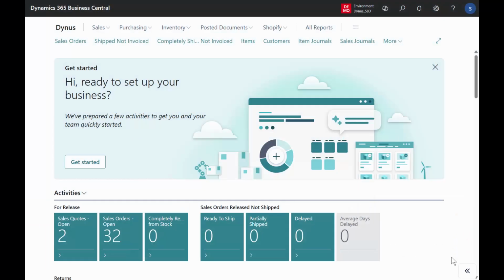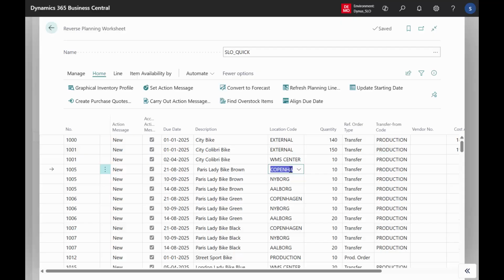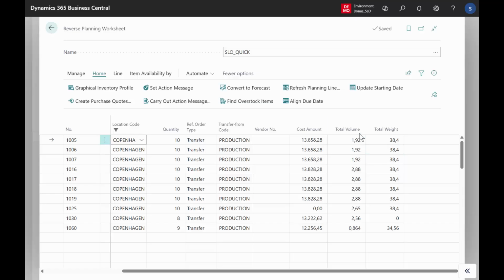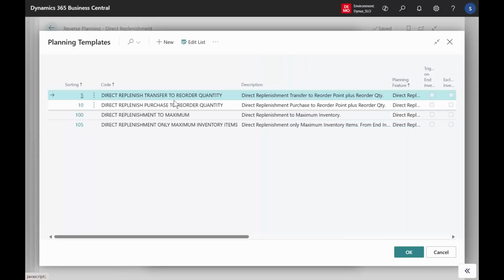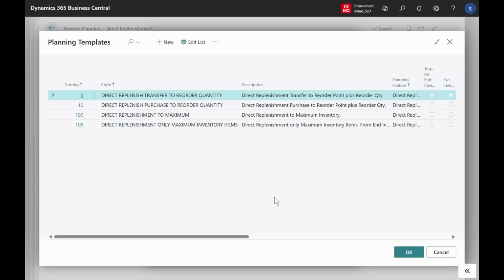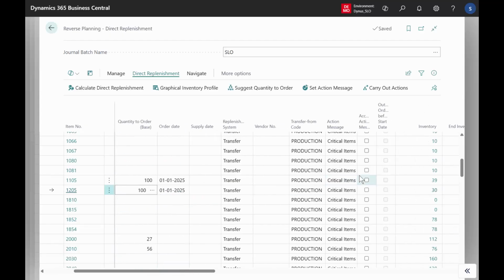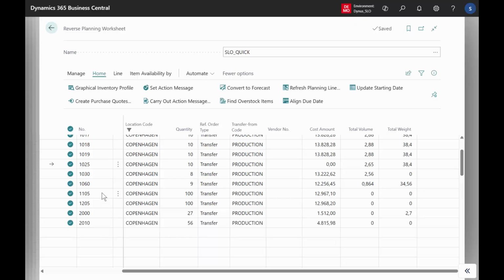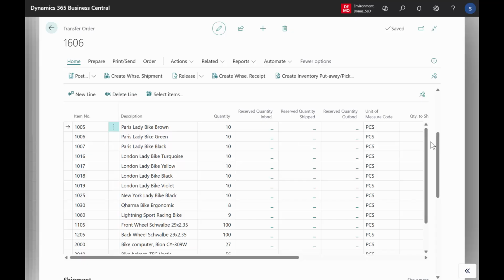ENG25072912 Use Simple MRP & Direct Replenishment to ship with Transfer or Vendor Orders